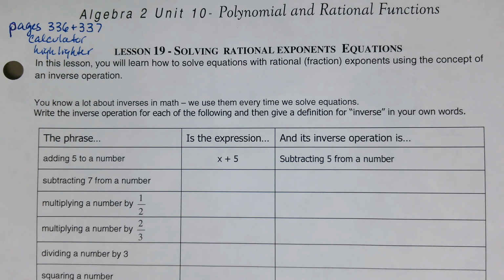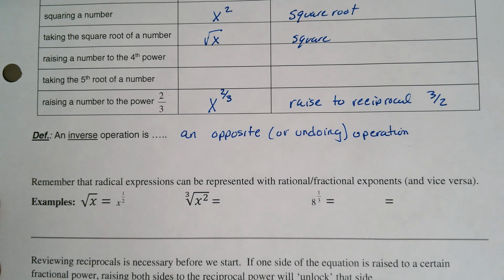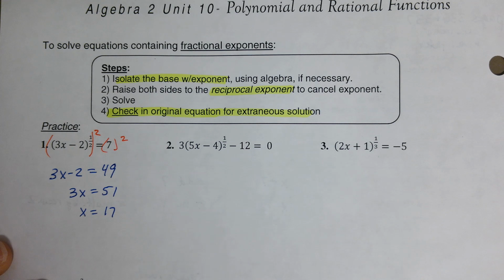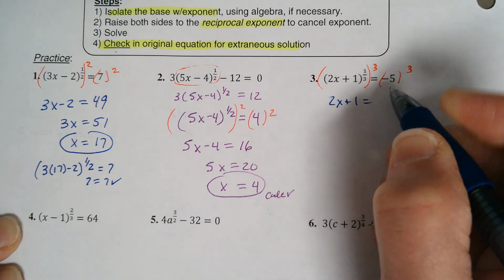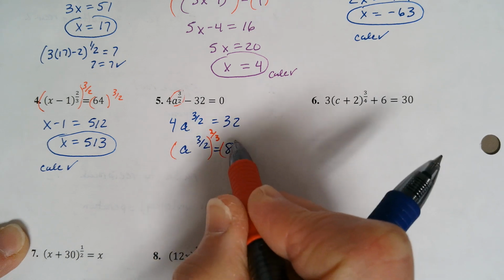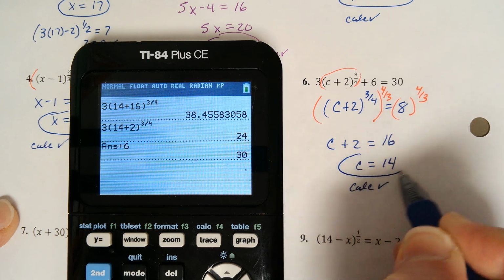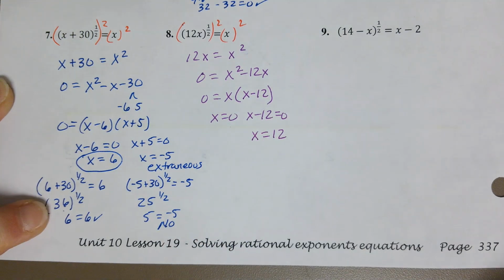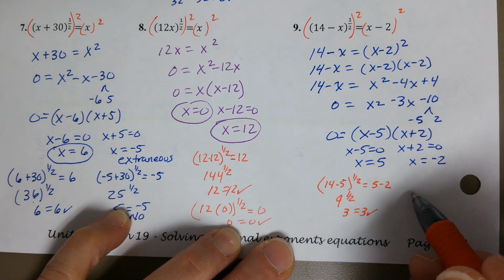U10 Lesson 19 Solving Rational Exponents Equations